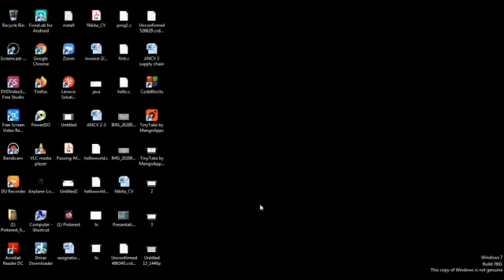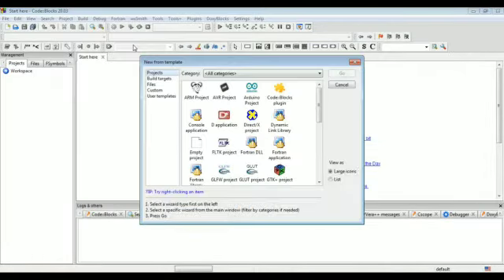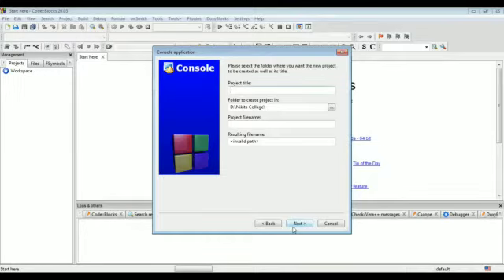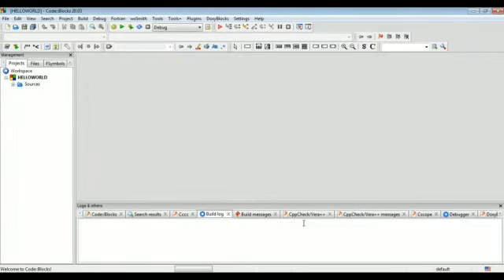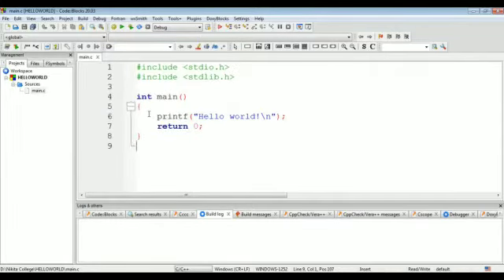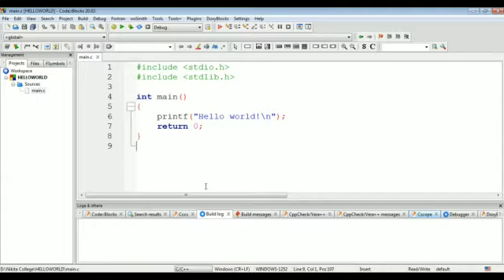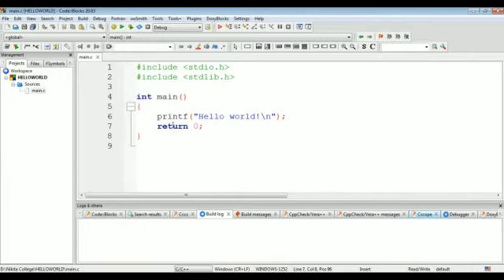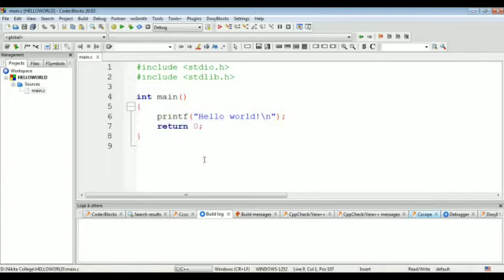First C program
Learn complete c programming course.
C programming Language is the basic programming language. Whenever you want to learn any programming language then C language is the basic or first step.
C programming beginners tutorial, covers all the basic points of c programs as well as software installation process also. In this tutorial covers c language programming from basic to advance level.

C is the powerful programming language.
It is procedural, functional programming language.

Got a question on the topic? Please share it in the comment section below and  expert will answer it for you.